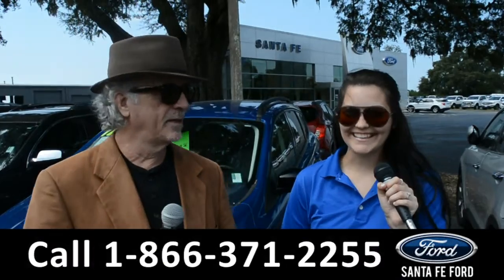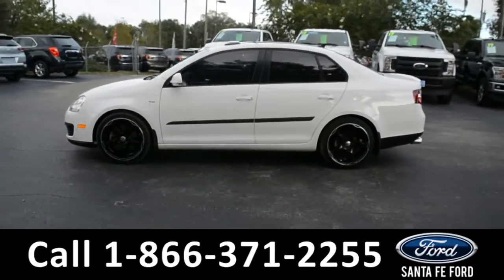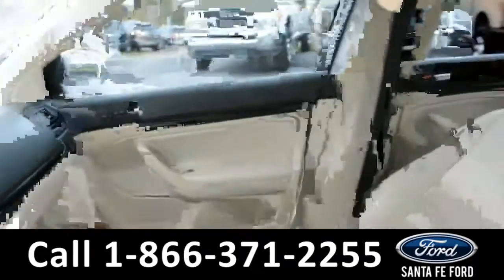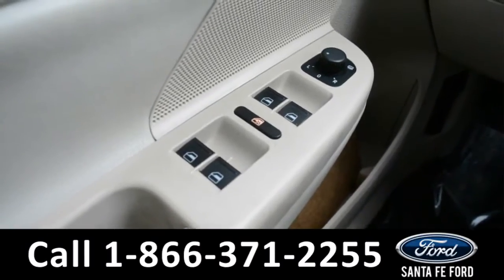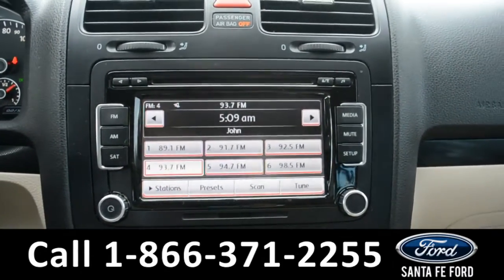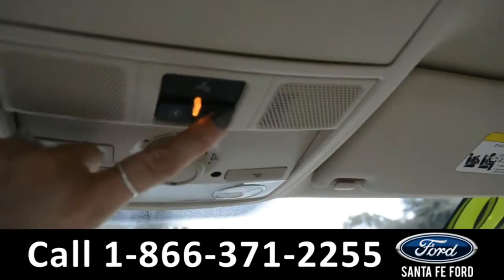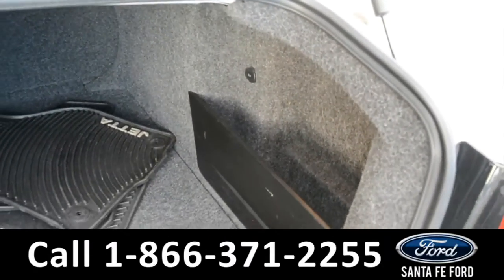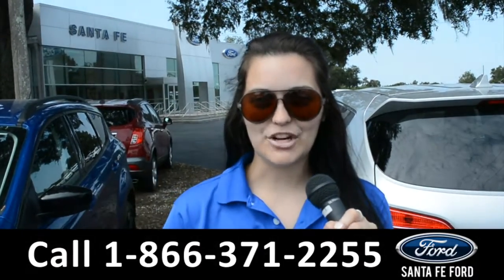Volkswagen Jetta Alachua Gainesville Fl 1-866-371-2255 Stock# G-40044P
Volkswagen Jetta Alachua Gainesville Fl 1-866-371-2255 Stock# G-40044P Here's the LINK!

Year: 2010
Make: Volkswagen
Model: Jetta
Location: Gainesville, Fl
Engine: 2.0L
Trans: Automatic
Exterior: Candy White
Miles: 84,185

video videos Volkswagen Jetta Alachua Gainesville Fl